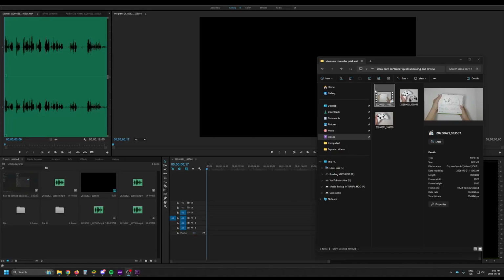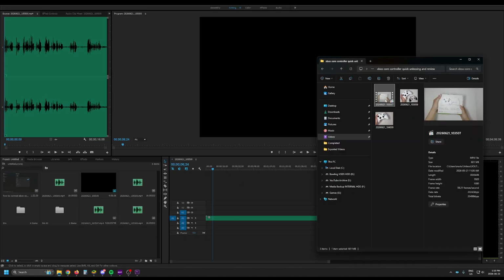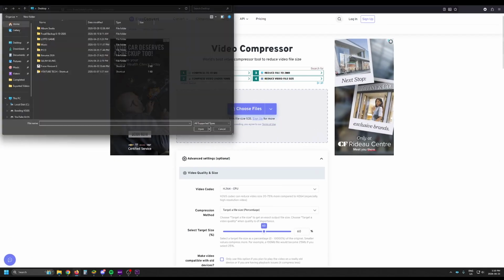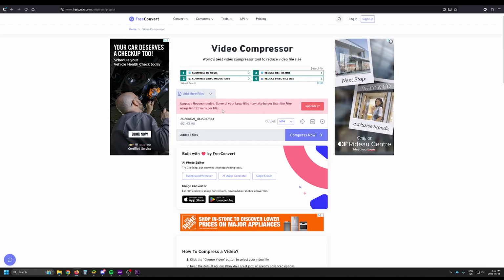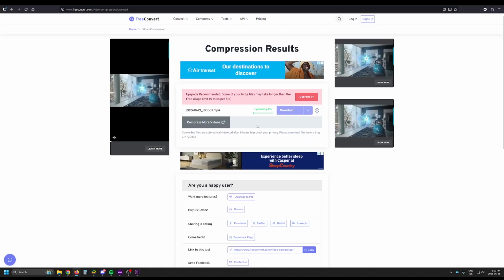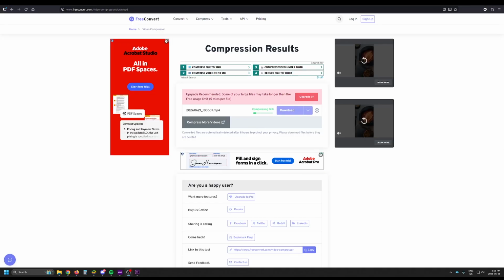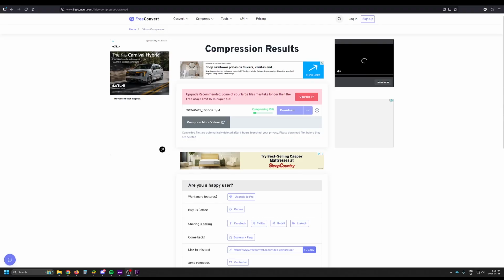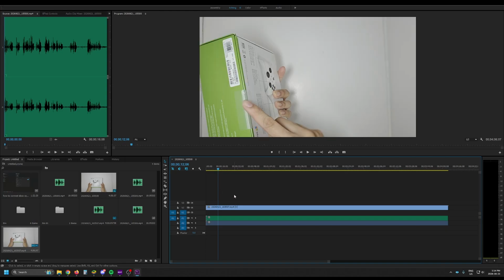Adobe Premiere PRO Imports only Audio not the Video FIX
Learn how to fix Adobe Premiere PRO Imports only Audio not the Video in this video!